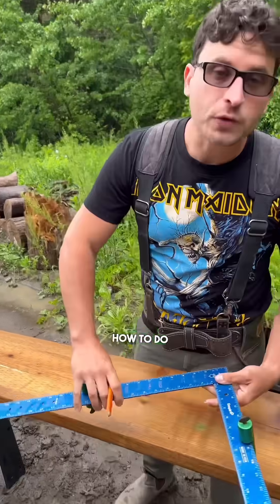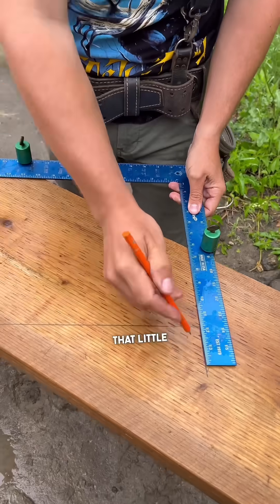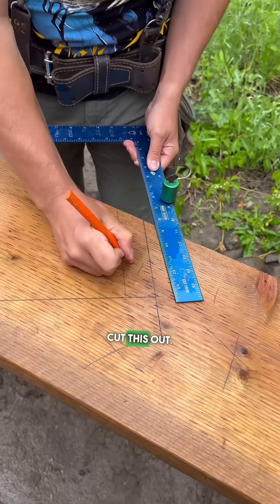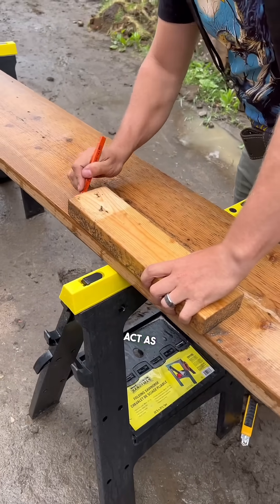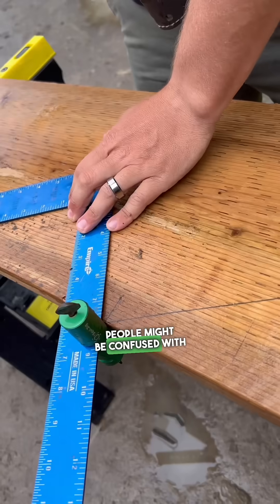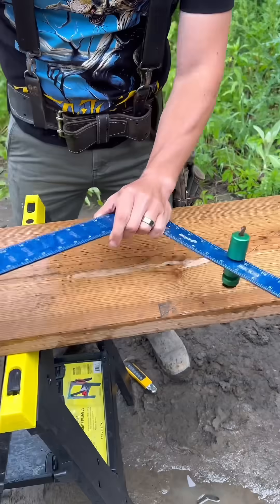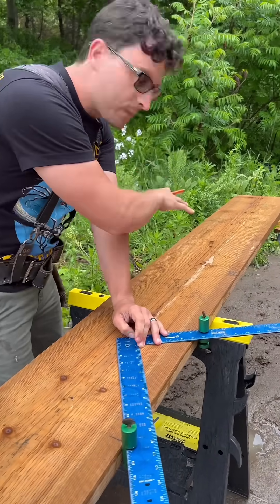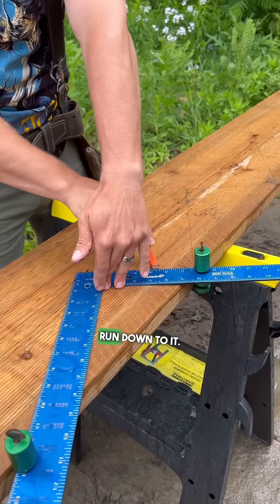Proper Stair Stringer Layout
In this video, I explain how to properly lay out the stringers for a deck. I show the process of cutting off the flawed end, making a tick mark for the first rise, using a square to line up the stringer, and accounting for the thickness of the decking material. I also demonstrate the use of a hypotenuse jig to ensure consistent riser heights. The key is to work within set boundaries and use the square as much as possible to keep the lines honest. I emphasize the importance of dry-fitting the first stringer before tracing it to make the rest, to ensure consistency.